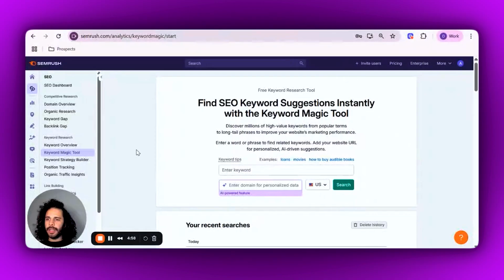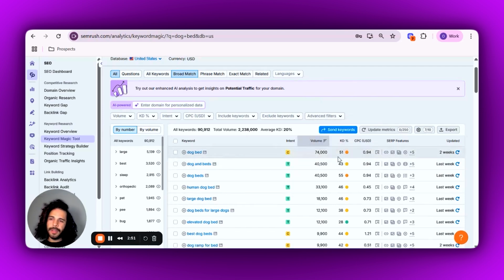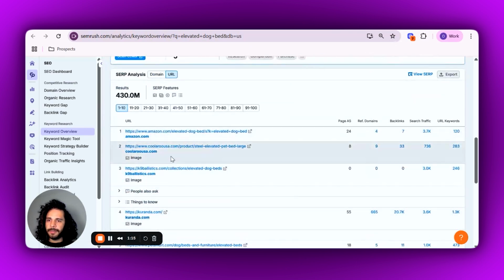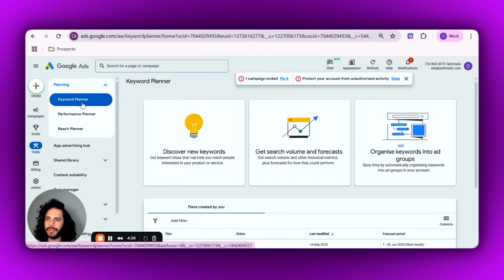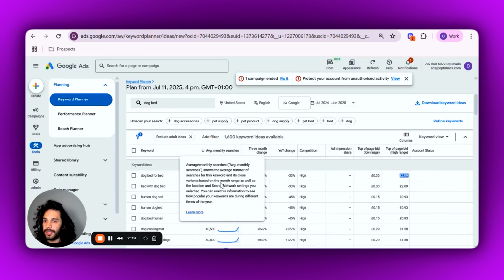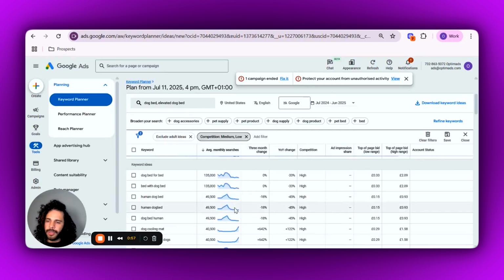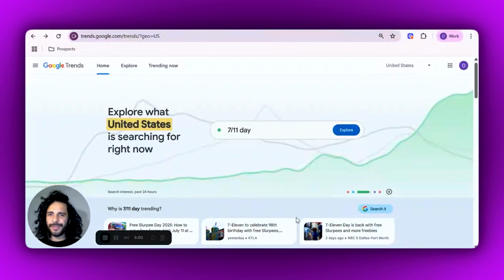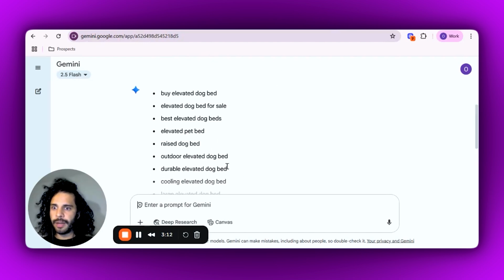How to do Keyword Research in 2025: THE ULTIMATE KEYWORD RESEARCH GUIDE 2025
🔥 Unlock Your Business Growth! Book a FREE 30-Min Marketing Strategy Session NOW! - Let's discuss your specific keyword challenges and how to apply these strategies to your business!

Tired of guessing what your customers are searching for? Want to rank #1 and attract a flood of high-intent traffic to your website and content?

Join Optimads as we pull back the curtain on the most powerful keyword research strategies and tools available today. We'll go beyond the basics, showing you exactly how to find profitable keywords that your competitors are missing, understand search intent, and craft content that truly resonates.

In this game-changing video, you'll learn to master:

- Google Ads Keyword Planner: Uncover high-volume, low-competition keywords directly from Google's data.

- Gemini AI: Leverage cutting-edge AI for innovative keyword ideas, audience insights, and content generation prompts.

- And Many More Advanced Tools & Techniques: Discover hidden gems, analyze competitor strategies, and build a robust keyword portfolio for sustainable growth.

Stop wasting time on keywords that don't convert. This comprehensive guide will equip you with the knowledge and actionable steps to drive targeted traffic, increase sales, and establish your brand as an authority in your niche. If you're serious about growing your online business, this is the only keyword research video you'll ever need.

Timestamps:

00:00 Intro: Why Keyword Research is Your #1 Growth Hack
00:50 Use this SEO tool for PPC Keyword Research
05:05 Using Google Free Native Tools, finding the best Keywords
08:54 How to do a deeper research using Trends and AI for Keyword Research
11:43 Wrapping Up